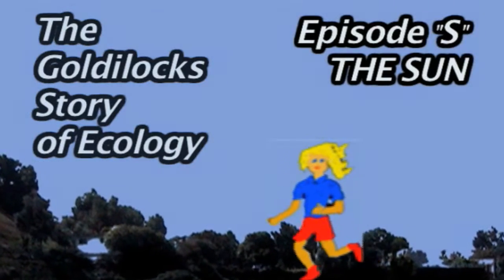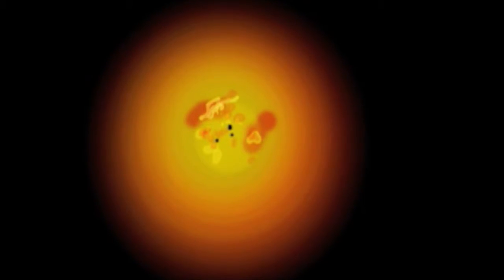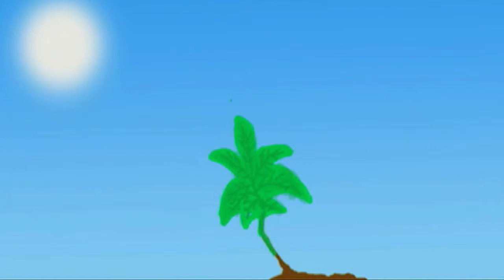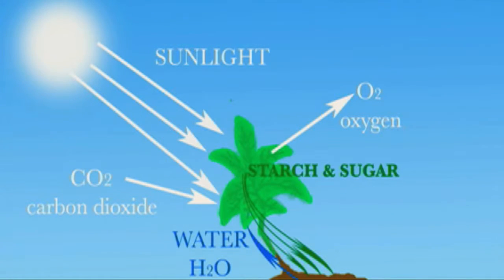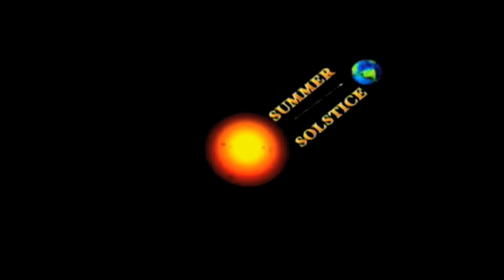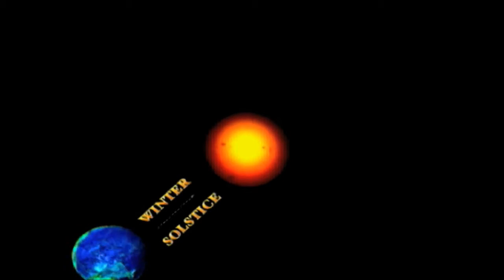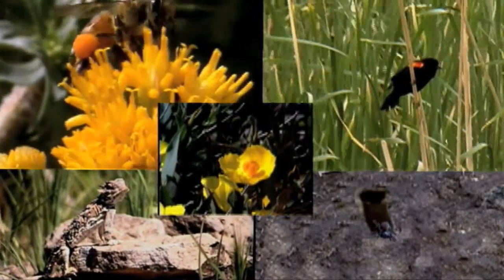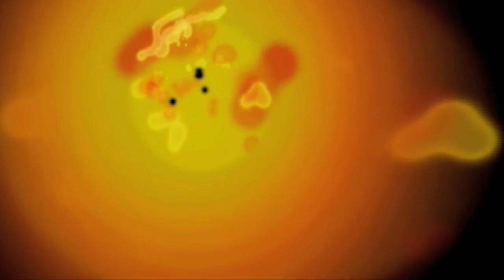GOLDILOCKS ECOLOGY SUN